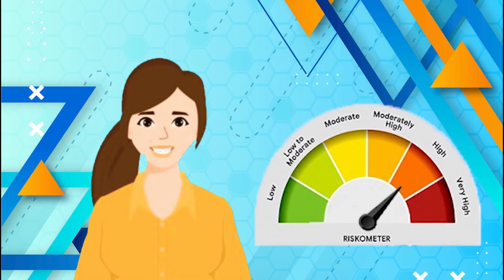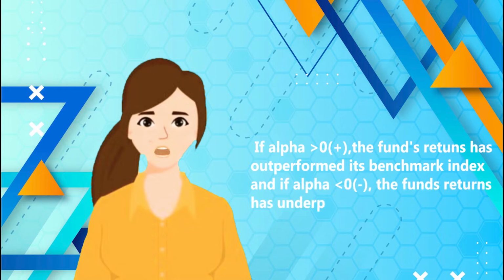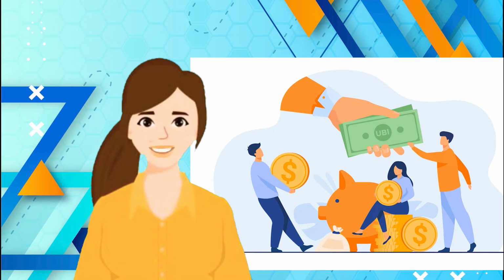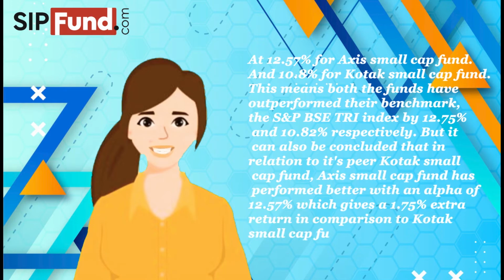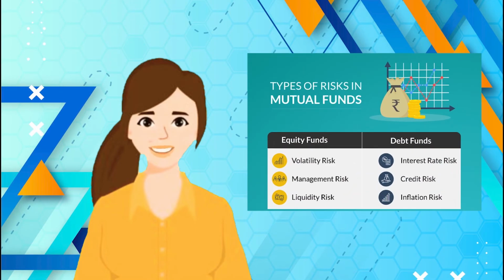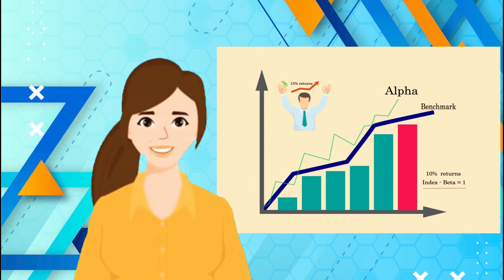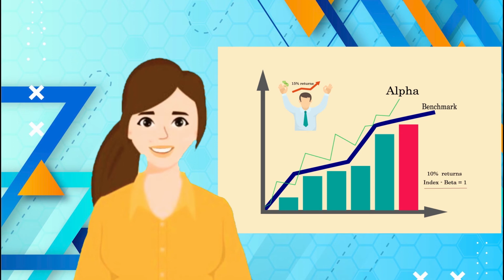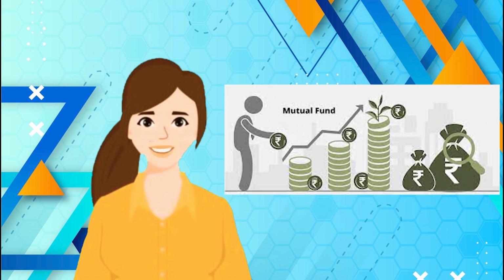Jensen’s Alpha In Mutual Funds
About Company: SIPFund.com

SIPfund.com is India’s first online investment platform that focuses on long term saving and investment through SIP. We believe SIP- Systematic Investment Plan coupled with some lump sum investment is the best approach to financial goal planning. For wealth building, a systematic disciplined approach along with persistence and patience is essential. We firmly believe that you cannot accumulate a large sum of wealth overnight through investment, investment should be done keeping in mind one’s risk appetite and age over a long period of time. SIP is one such instrument which does not require lump sum investment, the sooner you start the bigger your investment will become.

Mutual Funds
Investment
SIP
Alpha in Mutual Funds